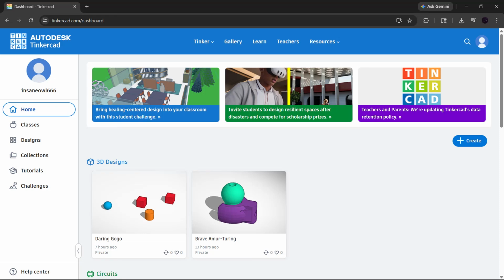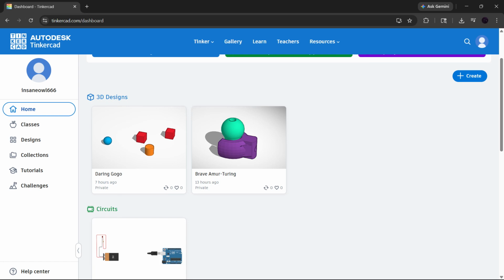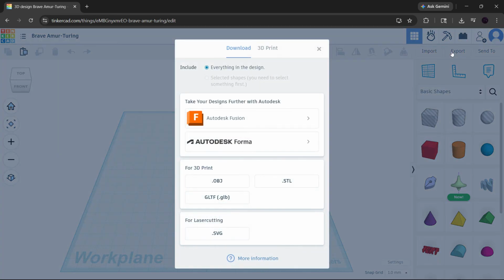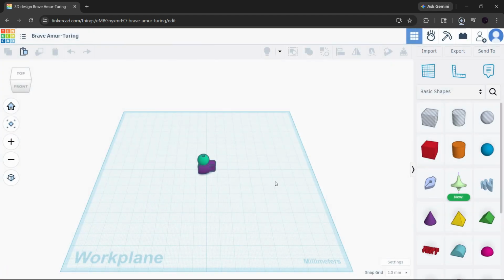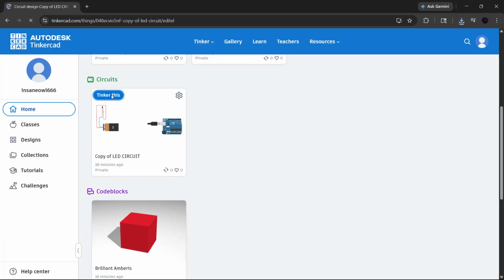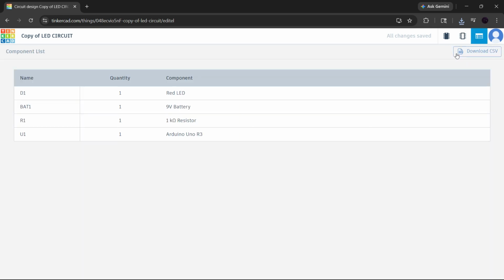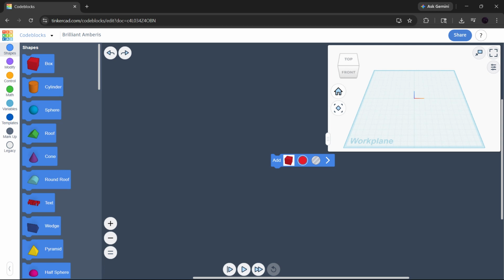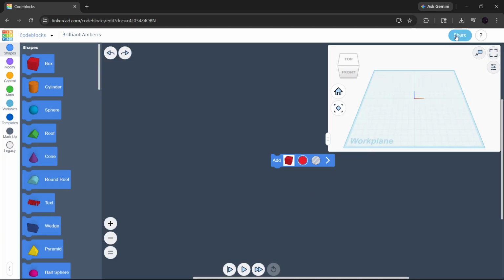How To Download Tinkercad Project (2026 Easy Guide)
Learn how to download a Tinkercad project from 3D Design, Circuits, and Codeblocks in the correct file format.
This tutorial covers STL, OBJ, INO, BRD, CSV, and SVG export options for Tinkercad users.

Timestamps
0:00 - Intro and what you’ll learn
0:24 - How to download a 3D Design project
1:01 - Exporting STL and OBJ files
1:29 - How to download Circuits code and files
2:15 - Downloading .ino, .brd, and CSV files
2:52 - How to export Codeblocks projects